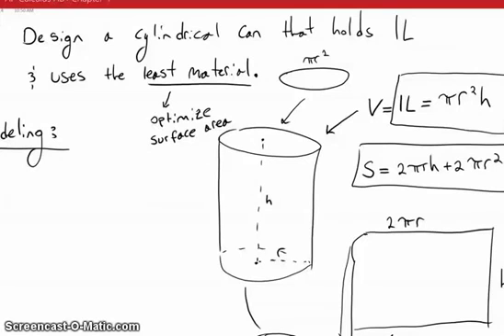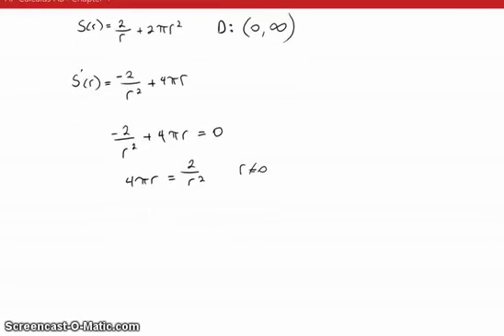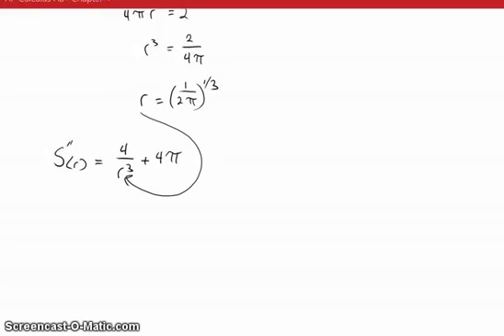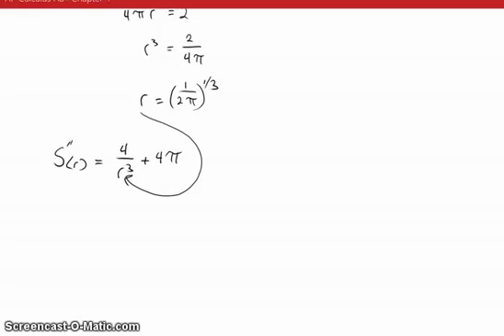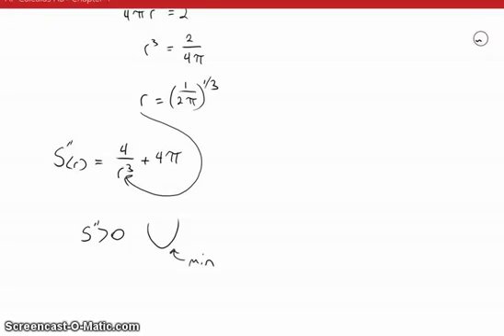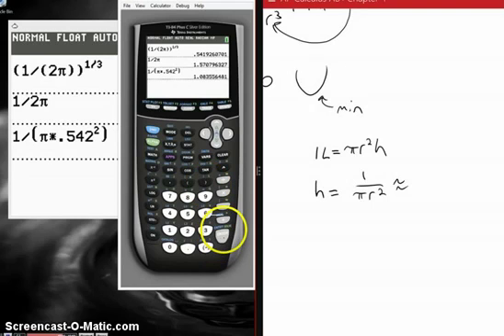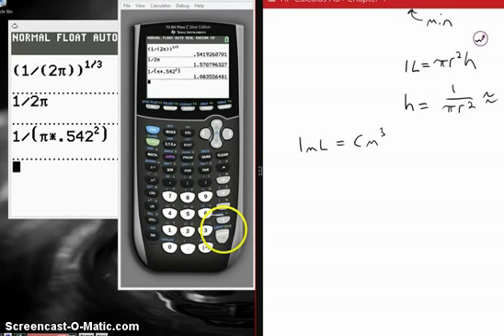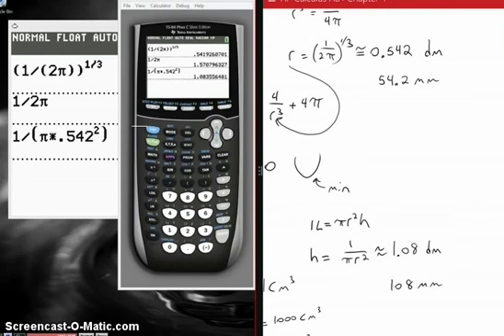AP Calculus: Optimization